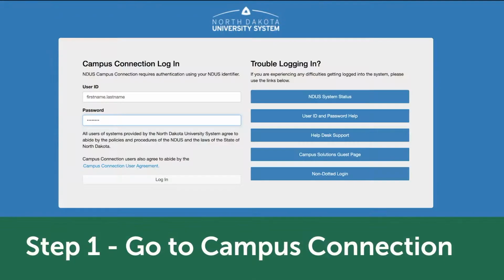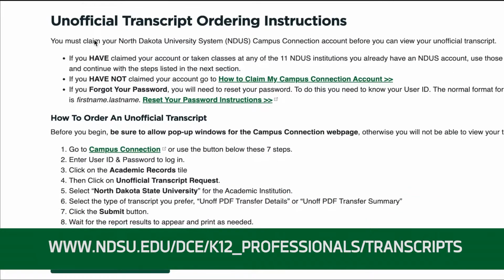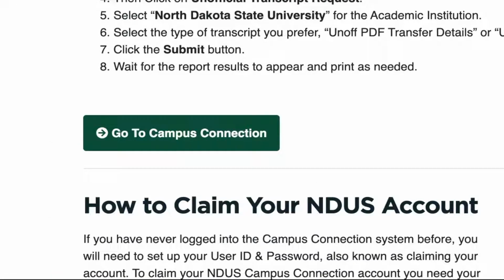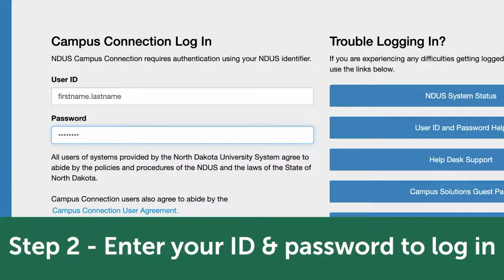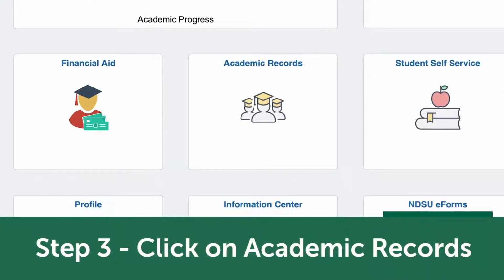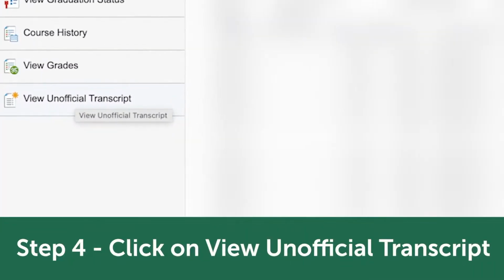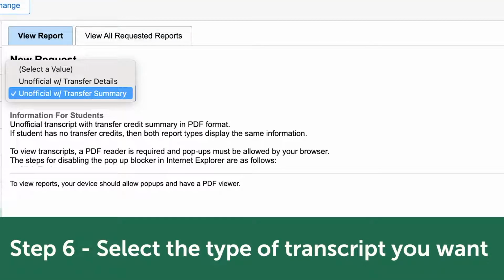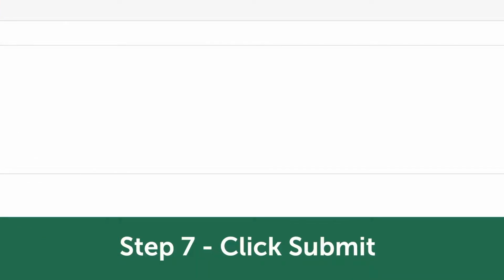How to Order Your Unofficial Transcript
If you need to view or order an unofficial transcript at NDSU, view this step-by-step tutorial.